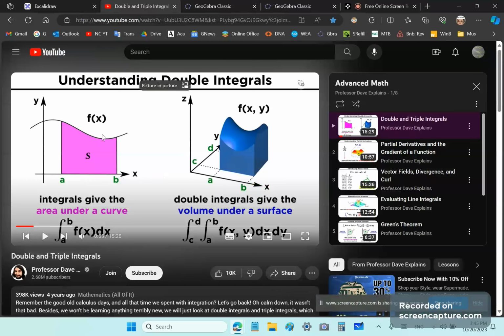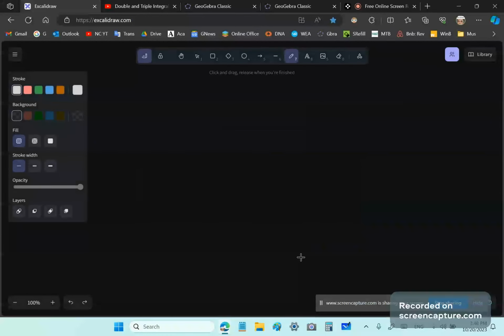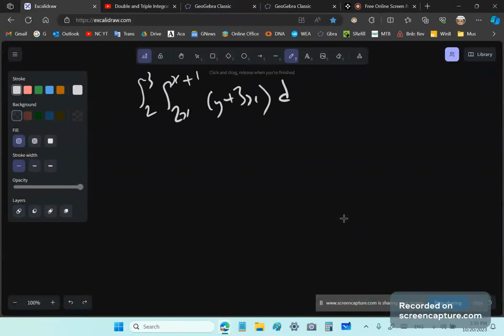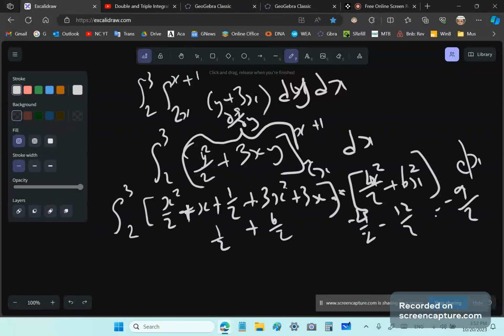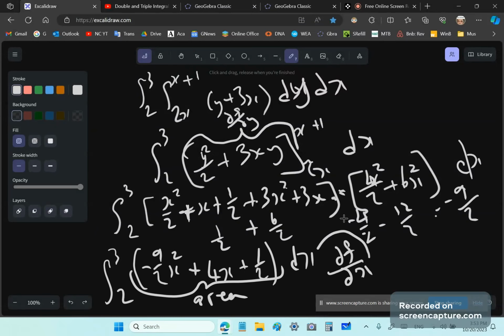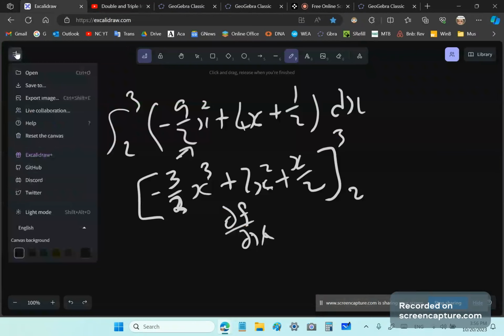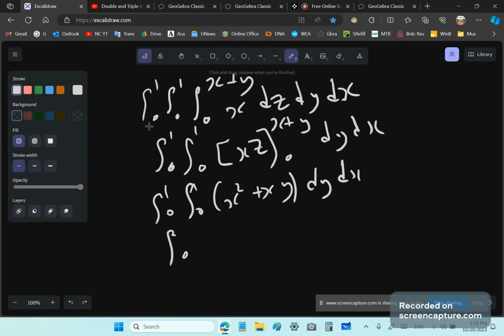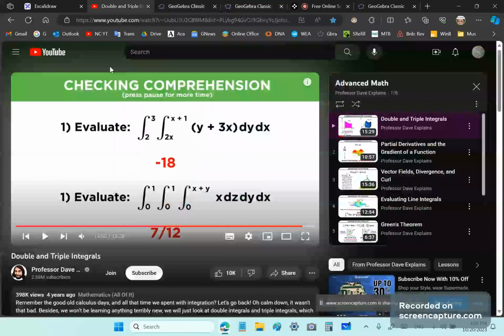The Mean Value Theorem features in ALL integration: single, double, triple and line integrals.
In this video, I explain to you why the methods you use across all integrals work as a result of the Mean Value Theorem. Whether function is single variable or multi-variable, it must be SMOOTH. For single variable, a tangent line determines smoothness. For three dimensions, a tangent plane determines smoothness. For four dimensions, what do you think determines the smoothness of a hypervolume function? Write in the comment section what geometric object determines smoothness for 4 dimensions.

Mainstream math academics (mathematics and statistics lecturers) are incorrigibly stupid morons who don't know shit about mathematics: